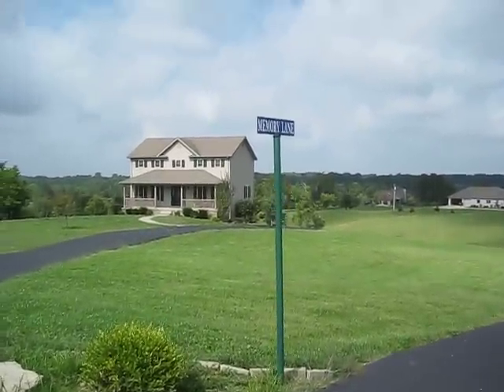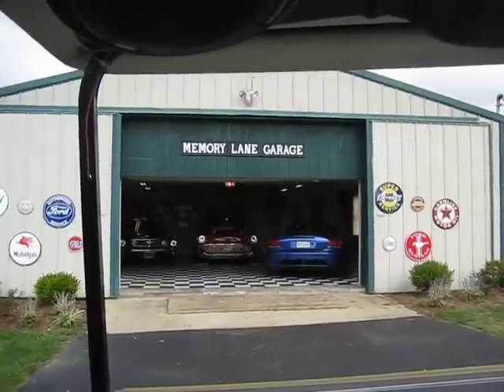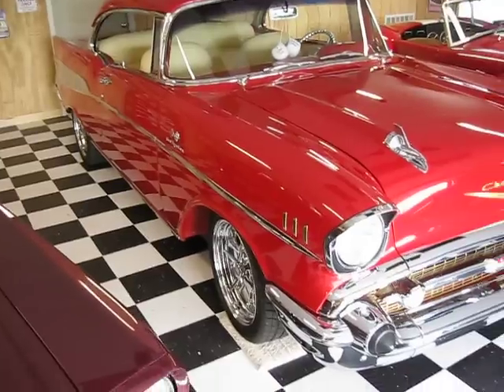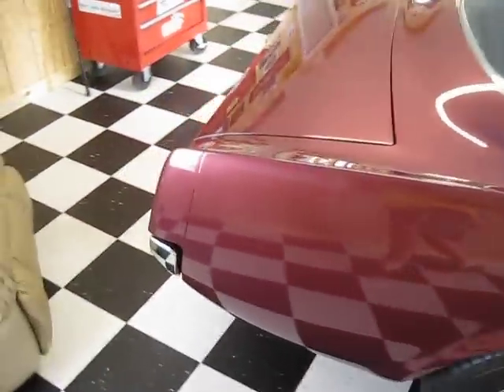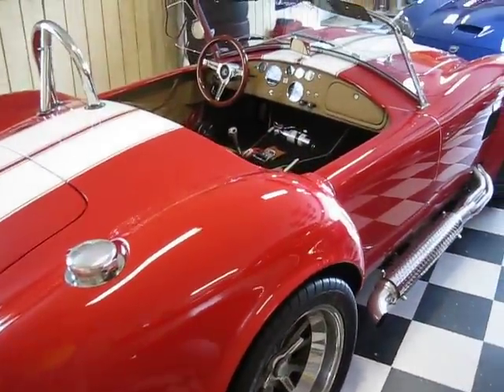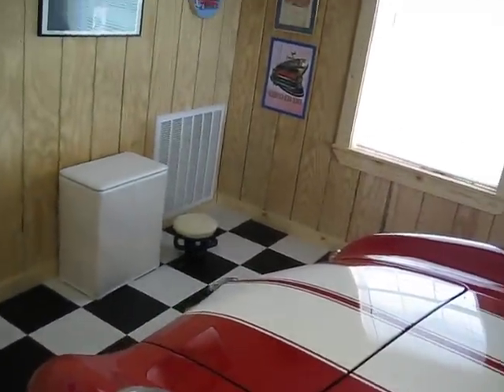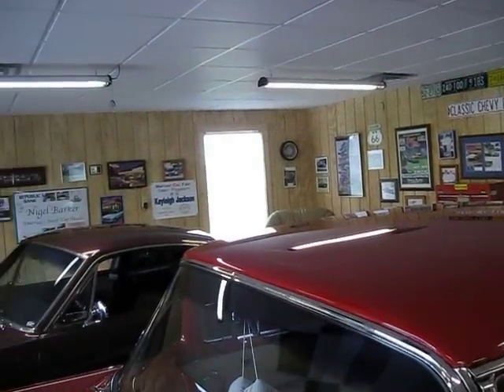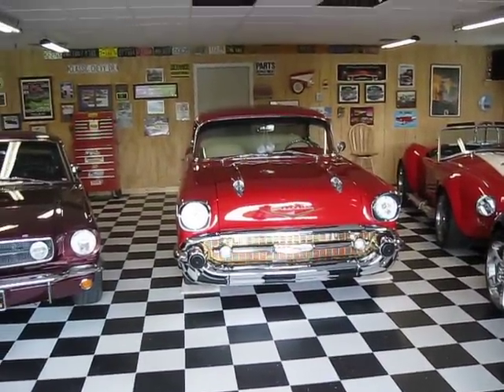1661 Horses in the Barn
Old Cars, Memory Lane Garage Tour, 2009